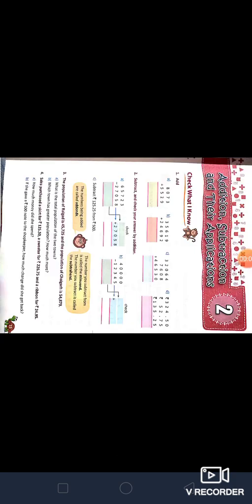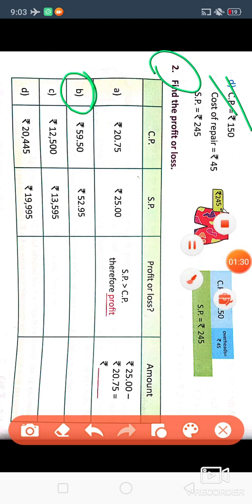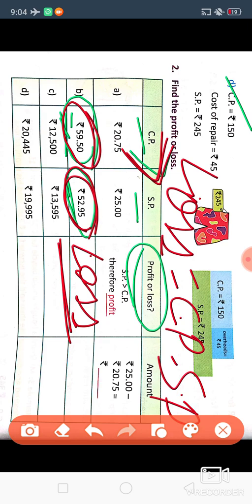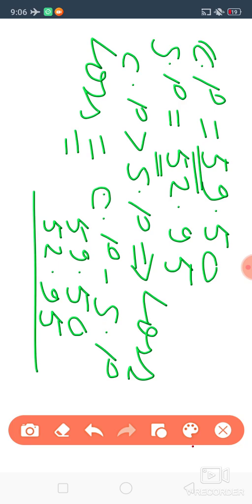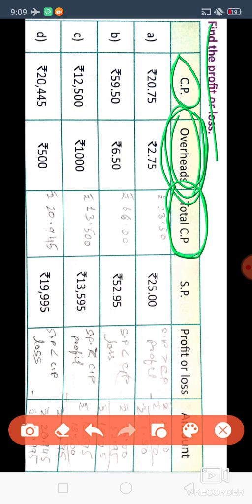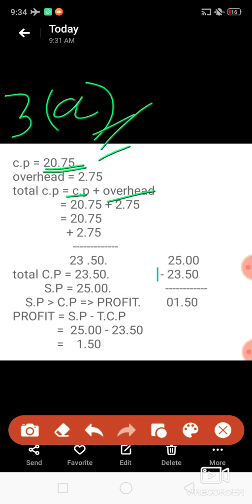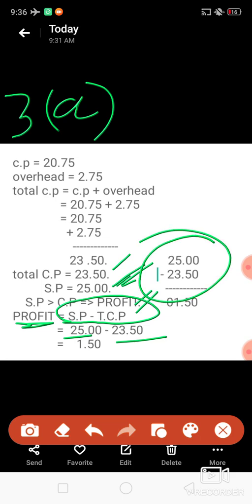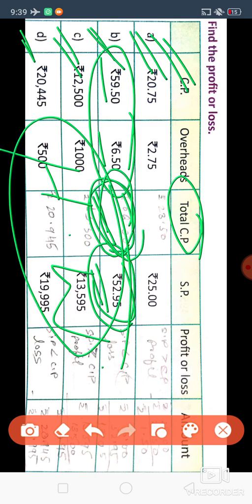Maths 5 chapter 2 part5